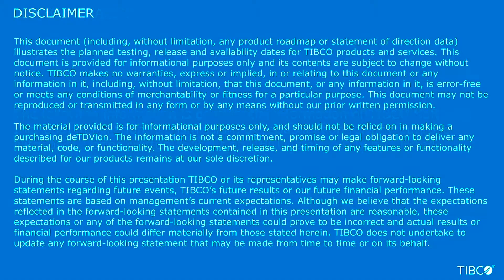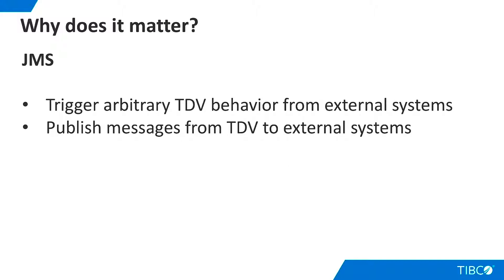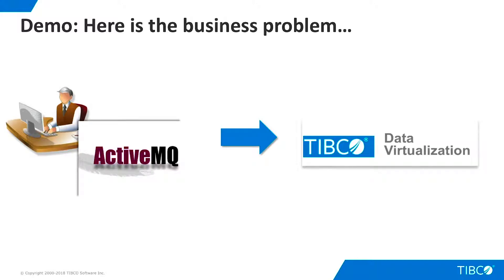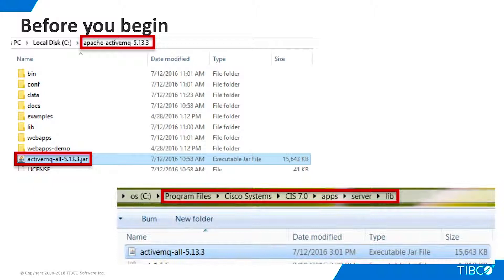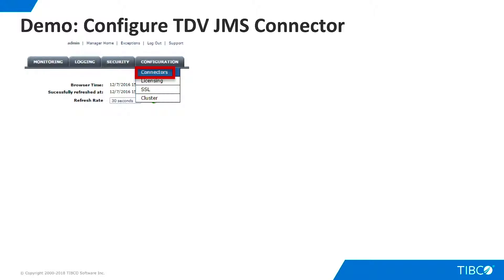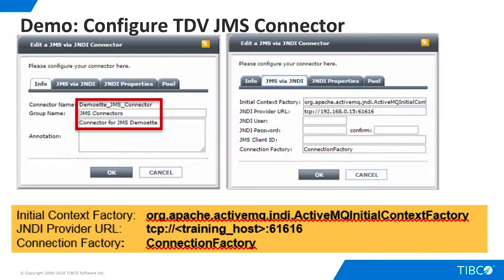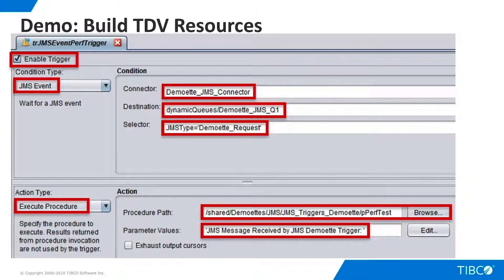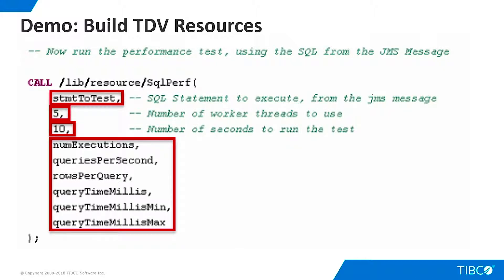TIBCO Data virtualization video Tutorial JMS with Trigger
TIBCO Data Virtualization - How to use JMS to trigger behavior data virtualization procedures from external systems and publish messages to external systems.